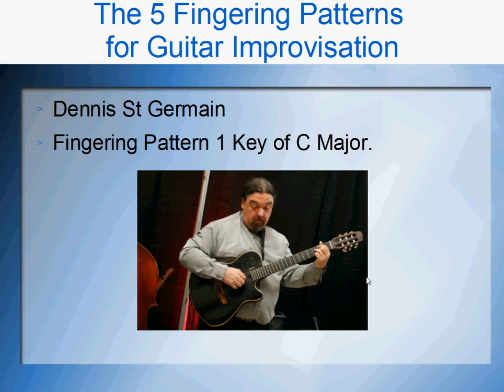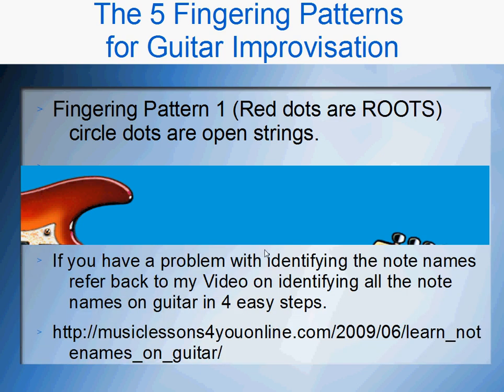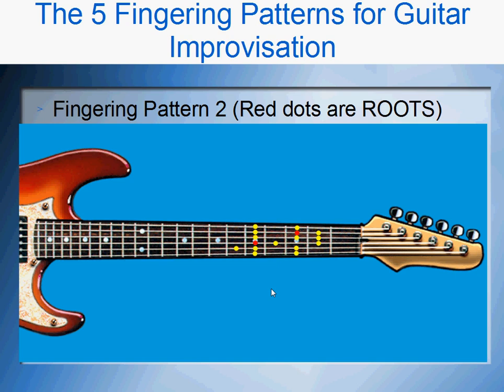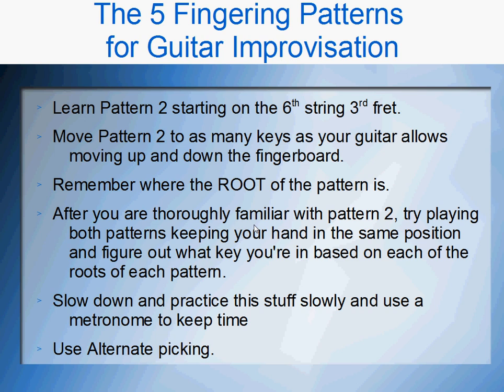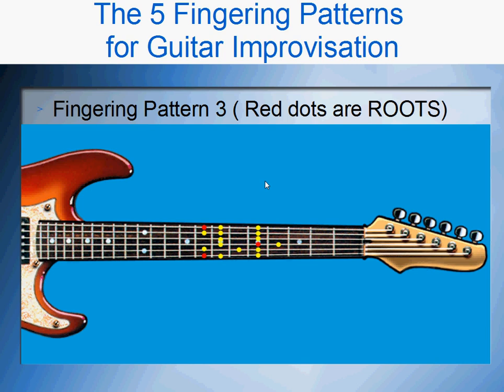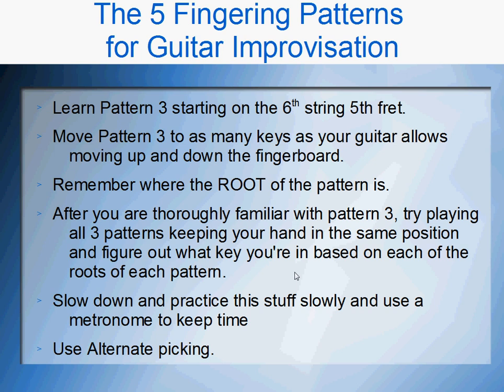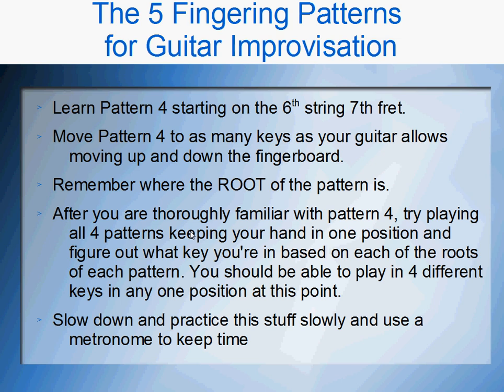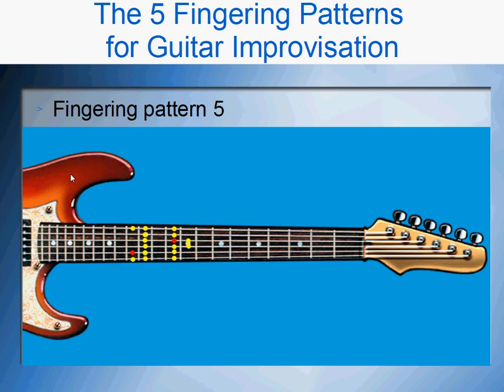5 fingering patterns for guitar improvisation.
Learn to expand the fingerboard by learning the 5 fingering patterns in one key then play all 5 patterns in one position to play in 5 different keys within the span of 5 frets in any area of the guitar.